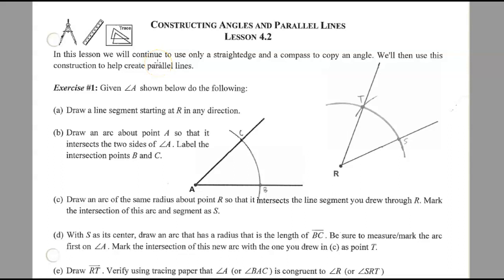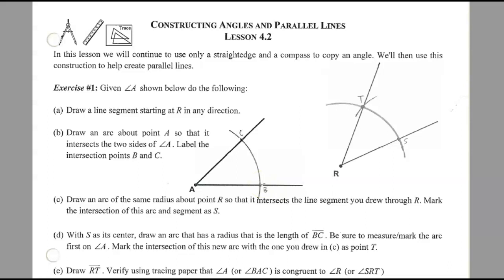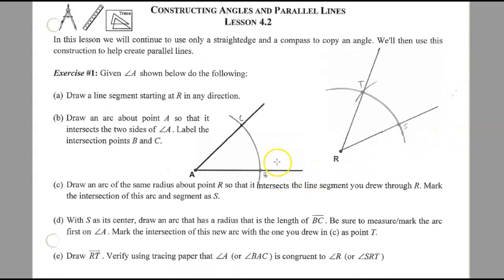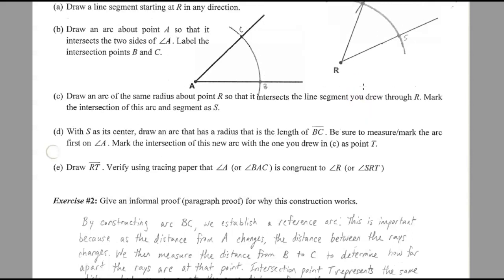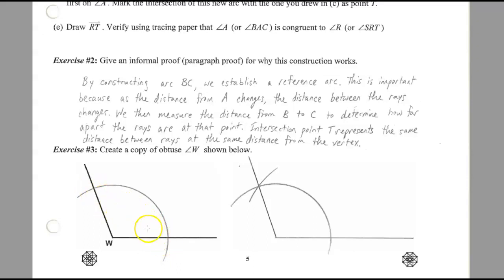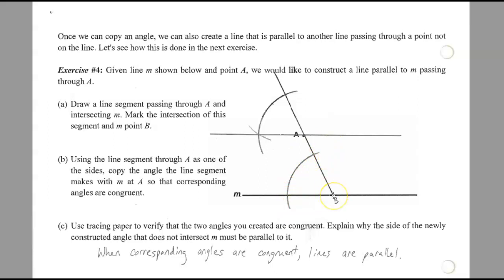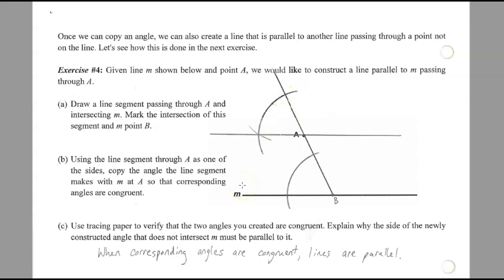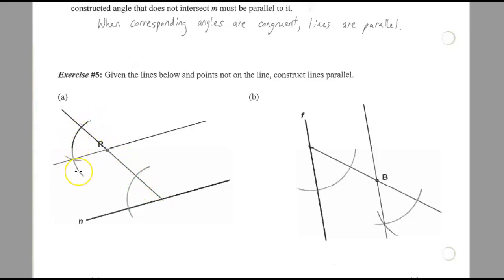Lesson 4.2 Angles and Parallel Lines